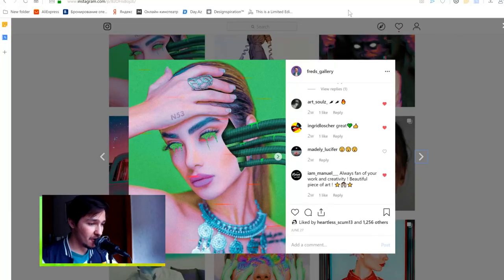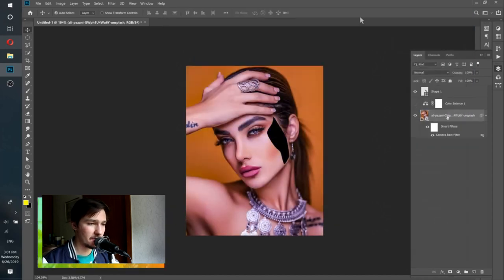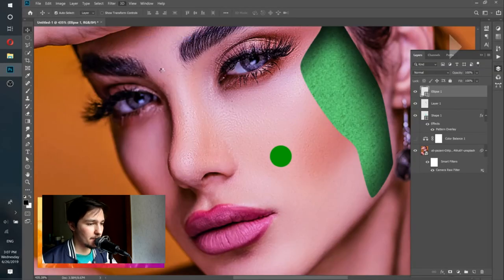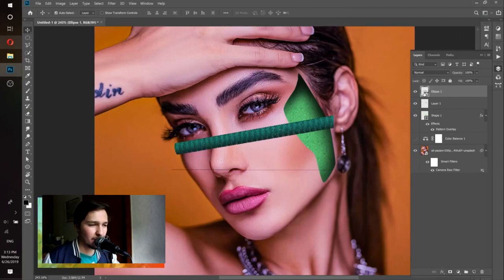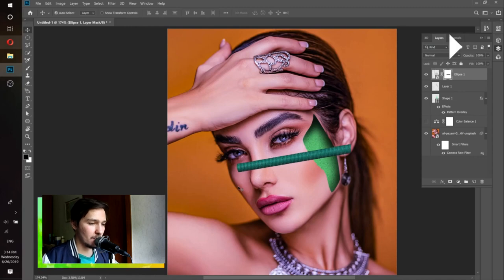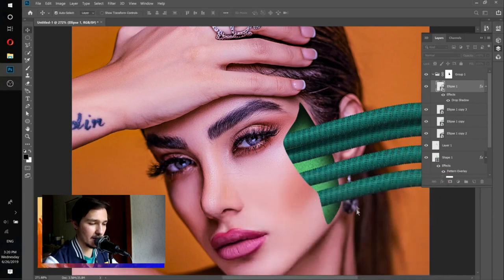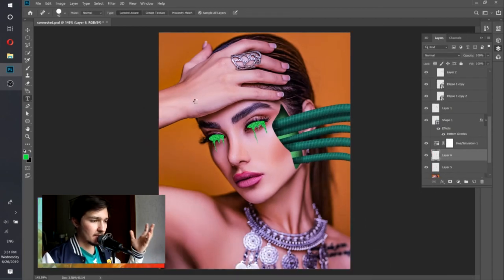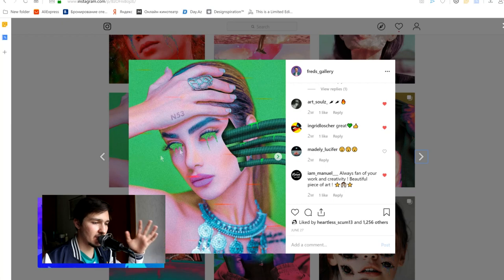Human Robot Effect in Photoshop 🤖 - the cyborg girl tutorial (Episode 12)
What can be better than a kick-ass cyborg girl?😅 This photoshop tutorial will help you to create a human robot (cyborg girl) in few easy steps. The tutorial is pretty long but it will teach you so much!

Do you want to learn how to create:
- stunning artworks🖌️
- amazing animations🎞️

Steps we will take:
1. Start with color grading our image to make it greenish like a tech android robot
2. Make a whole on out cyborg girl's face for the cables
3. Create a circle and transform it into green cables for our robot
4. Use photoshop transformation options to bend and place our cables
5. Color the eyes of our human robot to tech green
6. Add some noise to make it look better

Of course there are much more steps in between this human robot effect tutorial in photoshop but these were the main steps

Other ways to describe what we are doing here: photoshop matrix effect, woman robot, sci fi cyborg girl,  sci fi photoshop,  cyborg photoshop tutorial,